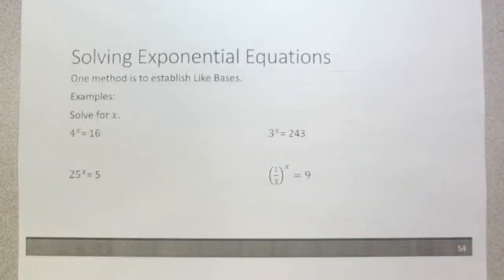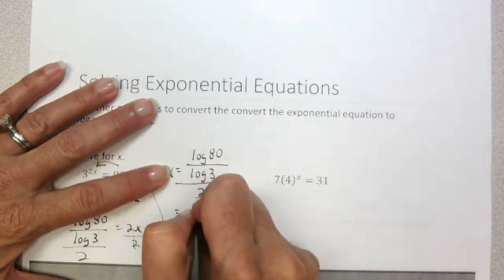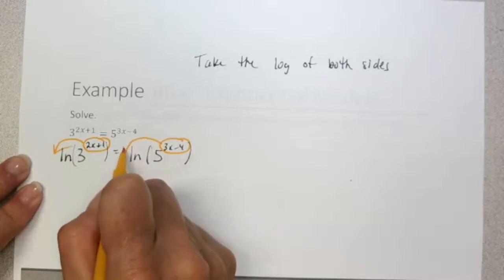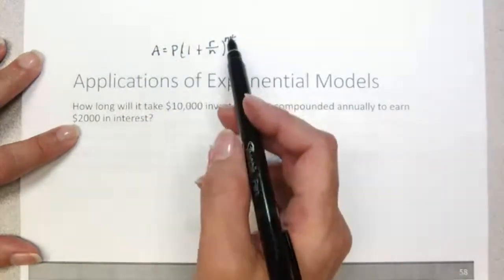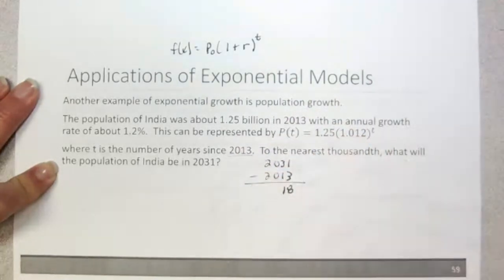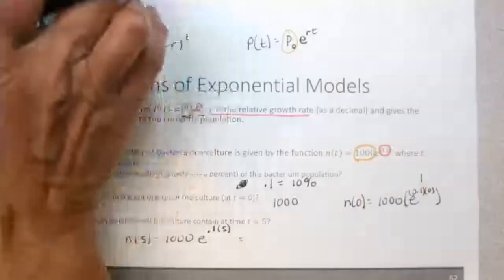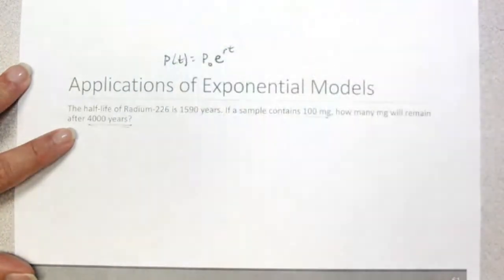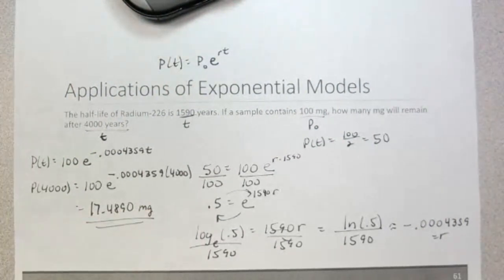Exponential Equations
Unit Four Lecture for Exponential Equations